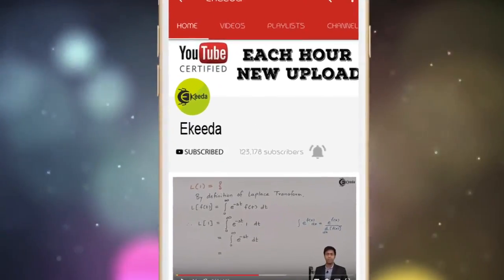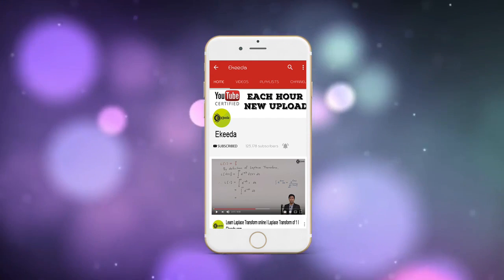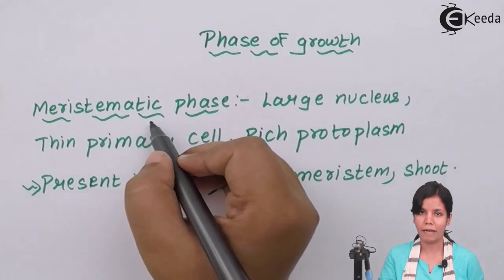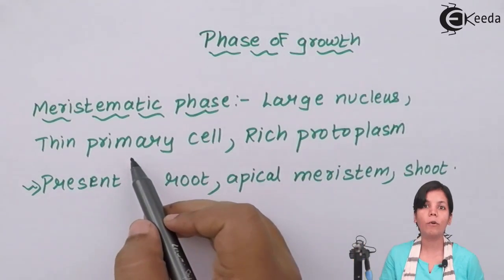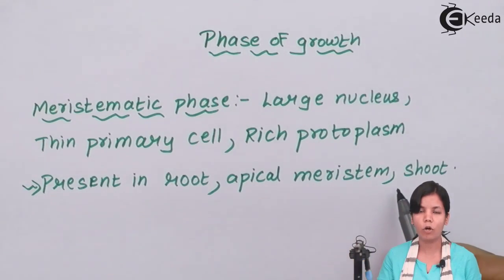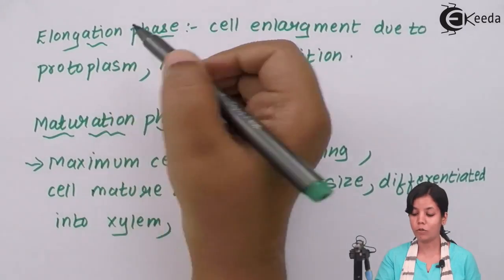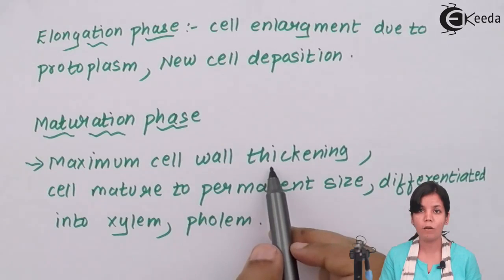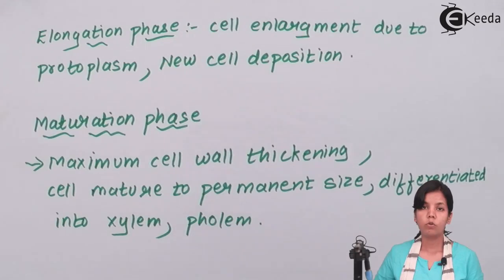Phase of Growth in Plants - Plant Growth and Development - Biology Class 11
Video Lecture on Phase of Growth in Plants from Plant Growth and Development chapter of Class 11 Biology for HSC, CBSE & NEET.

Happy Learning : )